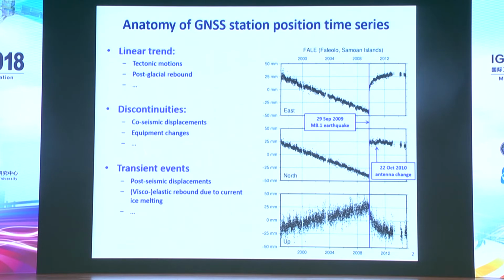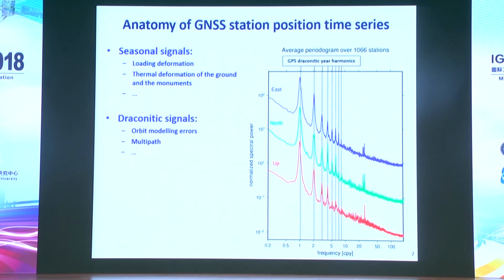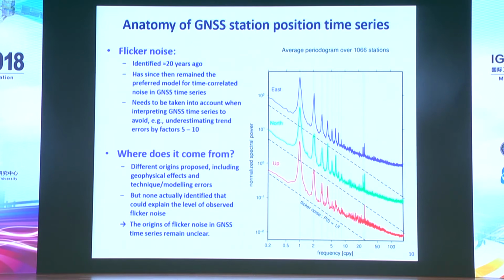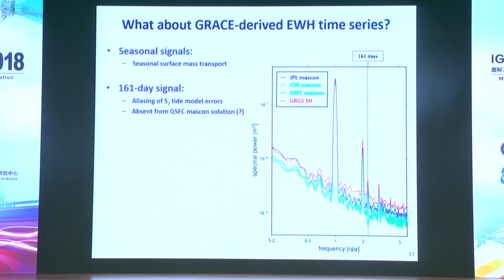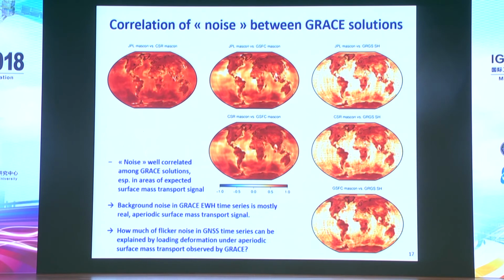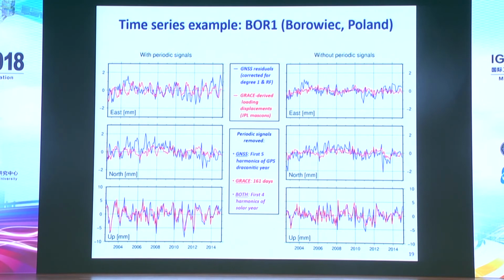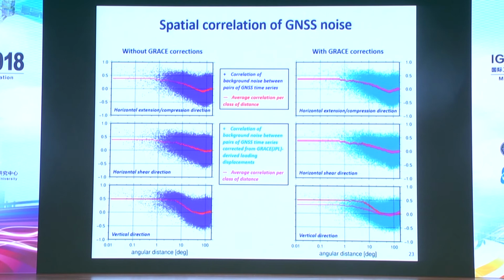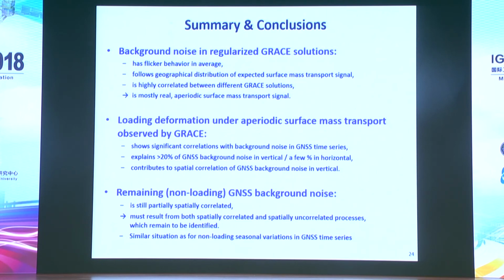IGS Wuhan Workshop: Aperiodic surface mass transport observed in GRACE and GNSS time series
Rebischung et al.